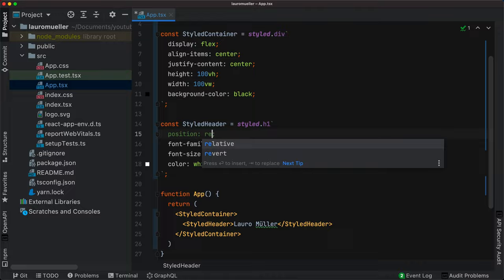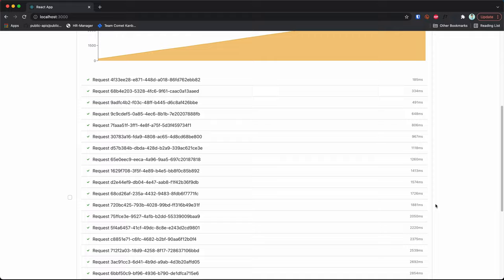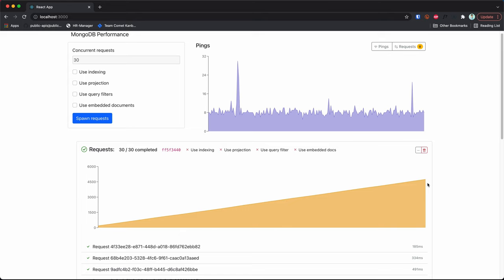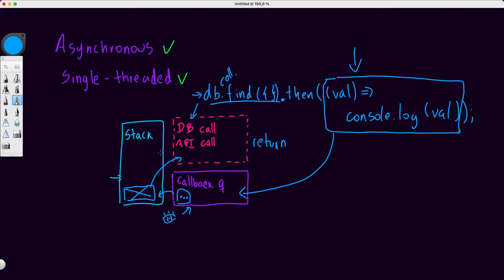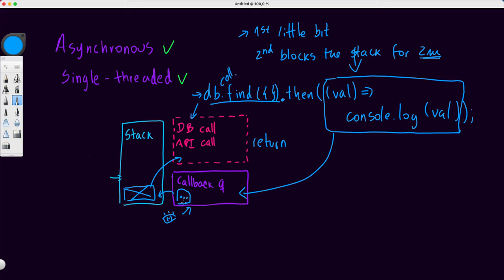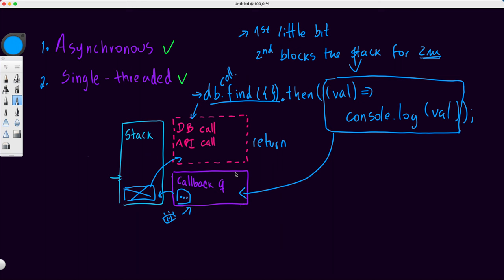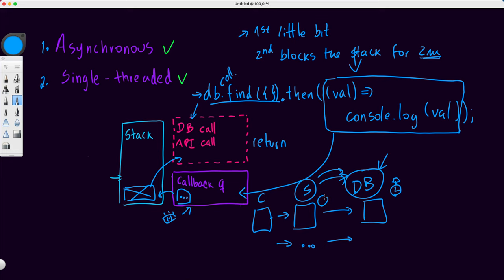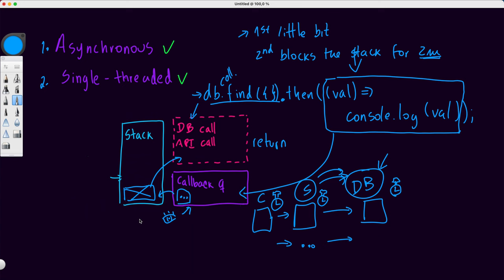Understanding JavaScript's performance and how to improve it with asynchronous code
Hello and welcome back! In this video, we take a deeper dive at how JavaScript applications run , what it means to be a single-threaded process, and how using asynchronous execution can help improve the performance of your code!

CHAPTERS:
0:00 Introduction
3:47 Understanding how JavaScript-based servers work
5:48 How asynchronous execution comes into play
11:07 The different components of the JavaScript event loop

JavaScript runs on a single thread, which means it cannot do more than one thing at a time. If your JavaScript process is busy with expensive calculations, everything else which wants to use the JavaScript process has to wait. Perhaps you have already experienced web pages simply freezing for a couple of seconds? One of the reasons is exactly this! The JavaScript thread is busy, which basically causes every other interactive action to hang. Buttons become unresponsive because, when you click a the button, it triggers a JavaScript function. Since the JavaScript thread is busy, this function cannot be executed and we get no immediate feedback from the browser.

Another very common example happens on servers. A JavaScript-based server (be it Express, Fastify, NestJS, or even a simple HTTP server) is a JavaScript process running on a single thread. What does that mean? Exactly the same as above! If the server is busy calculating stuff for one request, it cannot process further requests until that calculation is over!

As you can imagine, dealing with such an application can quickly become extremely annoying, as even a simple request may take several seconds to be resolved. Enter asynchronous code! With JavaScript's asynchronous capabilities, it is possible to delegate such long-running operations to processes running outside of the main thread. For example, a database call is initiated by the JavaScript code, but the main thread doesn't get blocked while the DB is fetching the data. This is because the database call is run asynchronously. In other words, we trigger the execution of the database query and give it a callback. Once the database is done fetching the data for us, it will add this callback to the callback queue in the JavaScript event loop, and this callback will eventually be executed once the main JavaScript process is free. Wonderful, no?

HOWEVER, this world is also not perfect! What happens when we send too many calls to the database? Of course, the database starts to queue the requests and it becomes the bottleneck of the whole process!

As you can see, analyzing the performance of a JavaScript application is not a trivial matter, so in this video we discuss in simple terms how the most important elements of a JavaScript application interact with each other, and how we can improve performance by better designing our code.